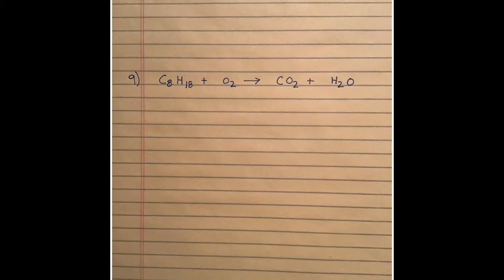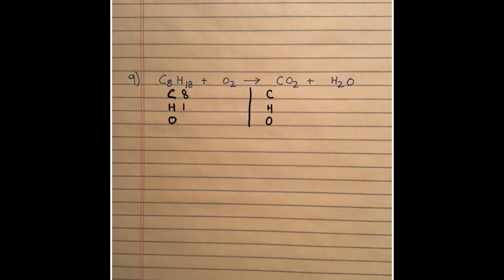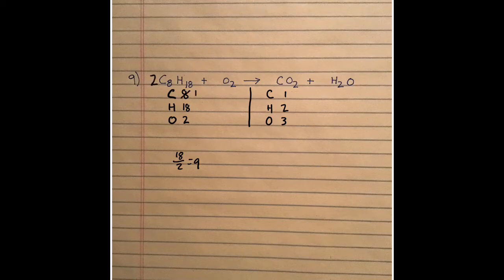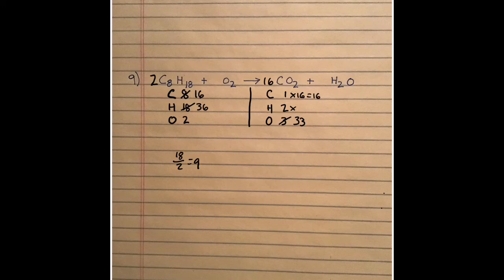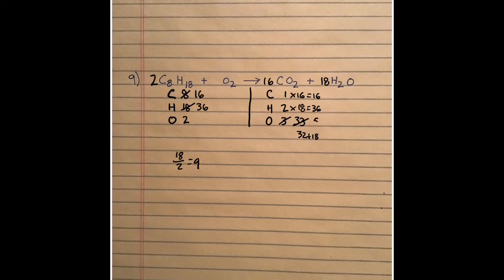Balancing Question 9 Dealing With Hydrocarbon Combustion